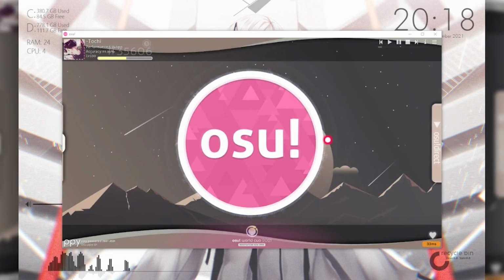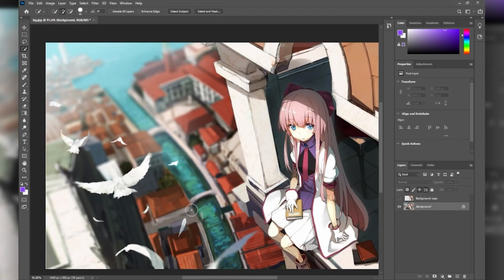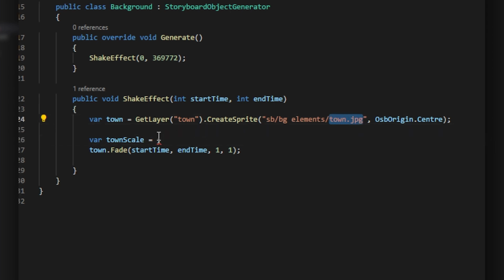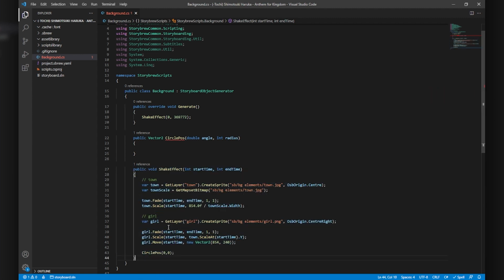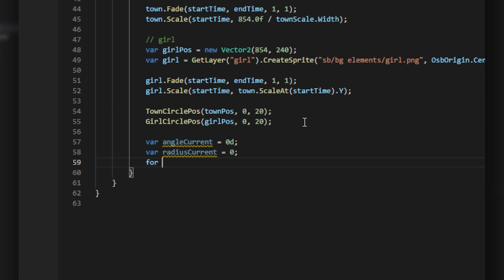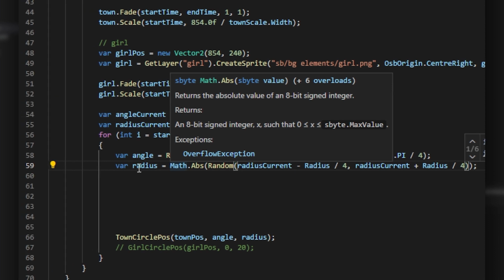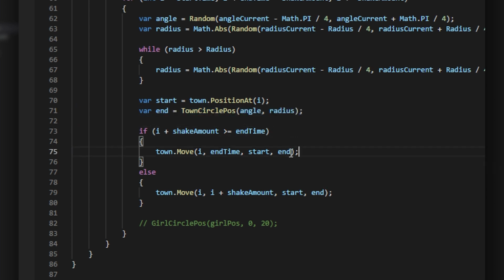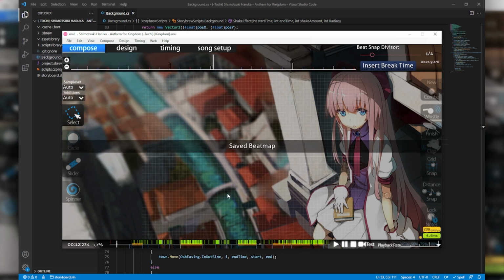osu! Storyboarding tutorial from scratch: Using Storybrew #1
00:00 - Intro

00:37 - Finding inspiration
02:06 - Installing storybrew
04:34 - Part 1 (Masking/Photoshop)
07:18 - Part 2 (Using storybrew to create an effect #1)
16:26 - Part 3 (Using storybrew to create an effect #2)
42:28 - Outro + Info

Programs used: Storybrew, Photoshop & osu!